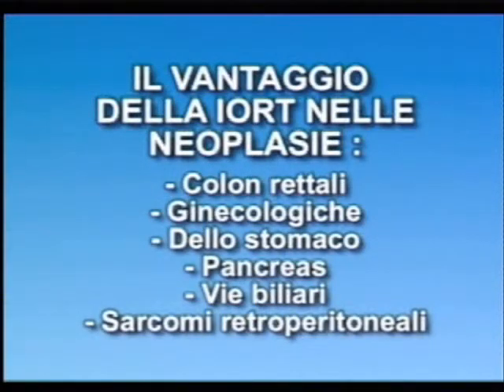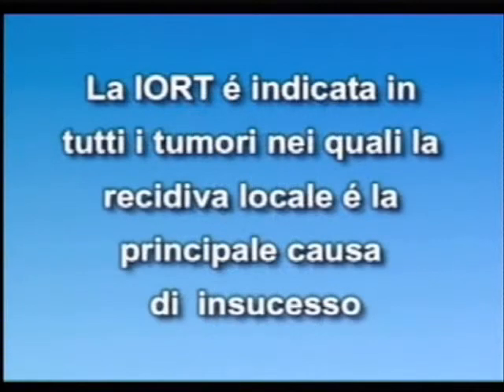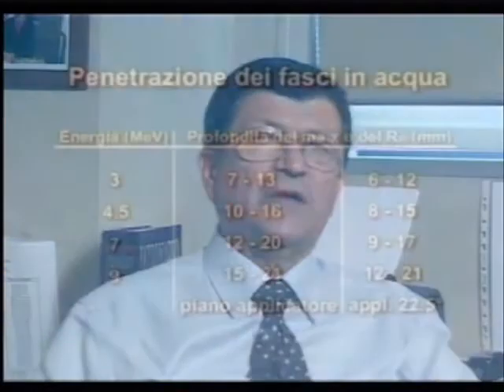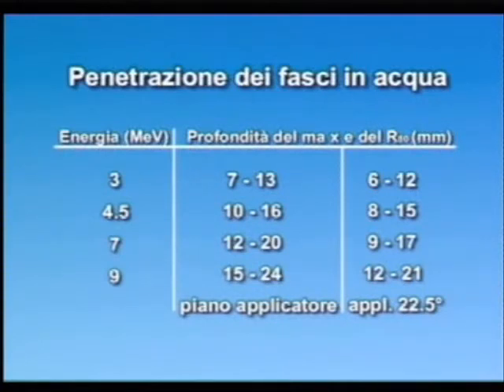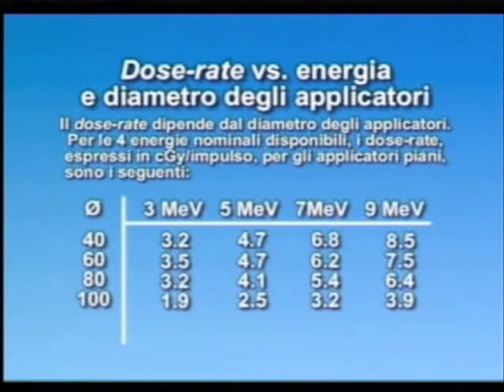Prof Orecchia and ELIOT 1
Prof. Orecchia from IEO Milan presents ELIOT technique for introperative radiation therapy in breast conserving surgery for breast cancer.